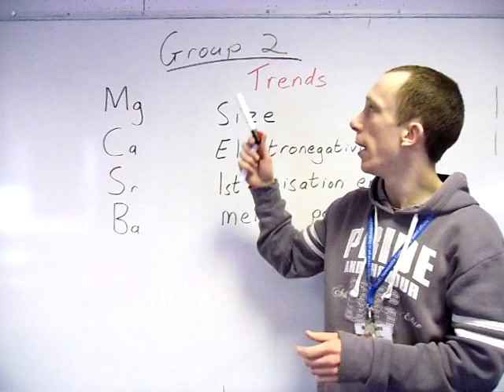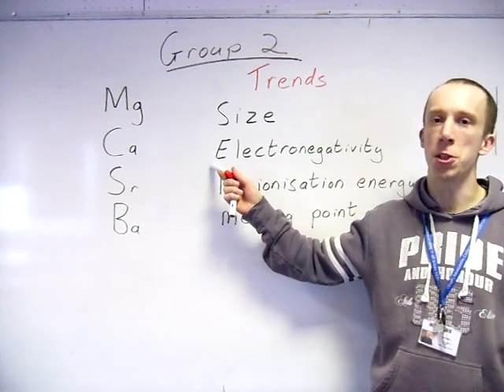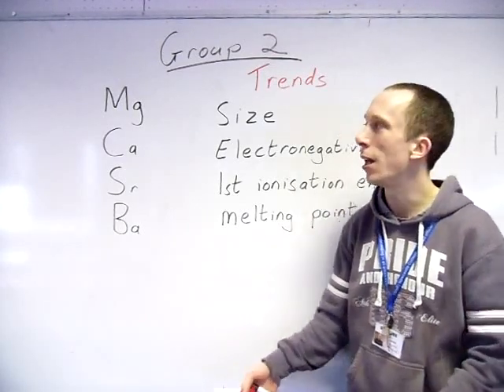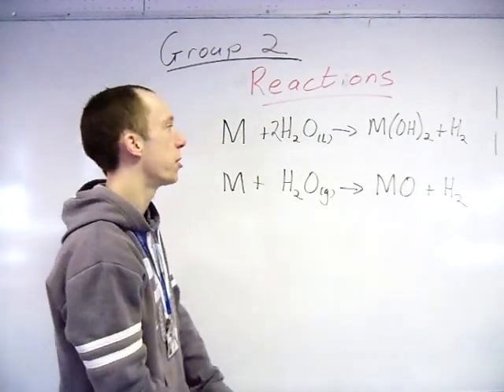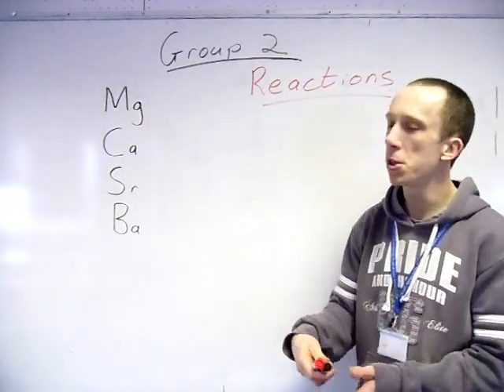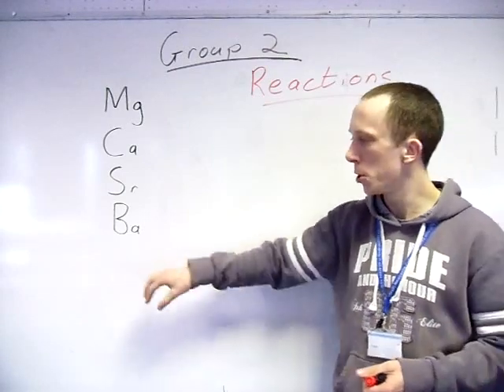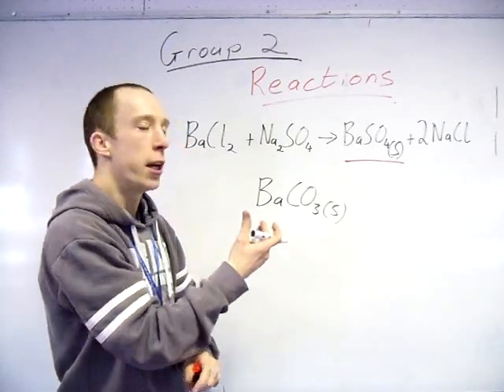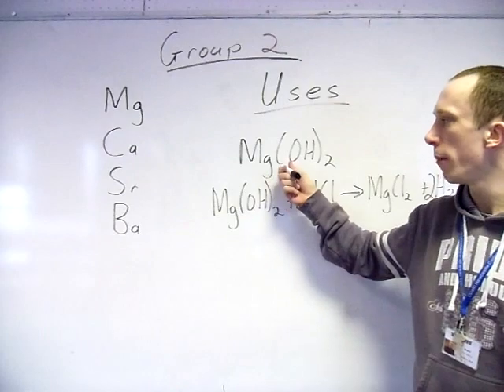3.2.2 - Group 2 - Alkali Earth Metals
Video covers AQA AS alkali earth metals topic looking at the trends & basic reactions of the group 2's. Also looks at solubility of hydroxide & sulphates and some uses.